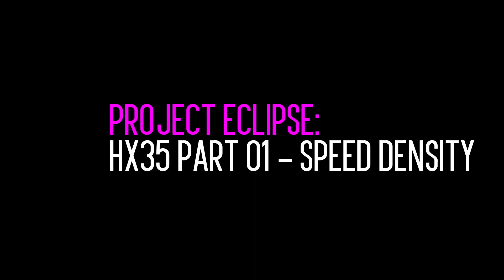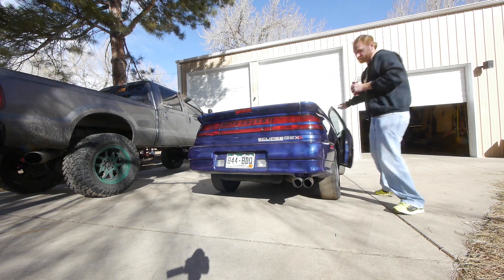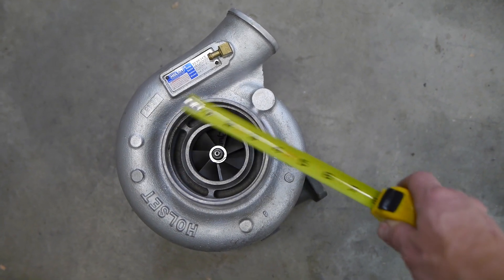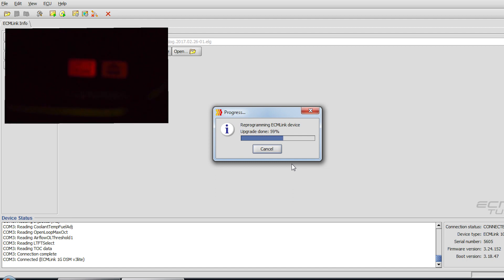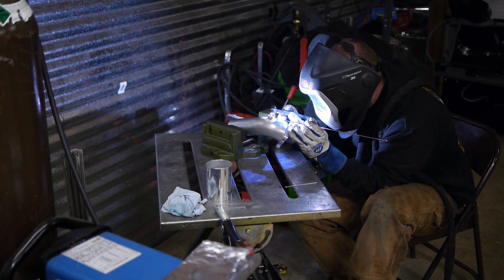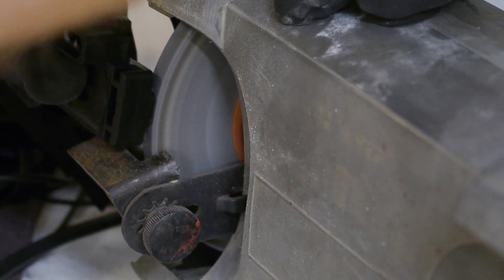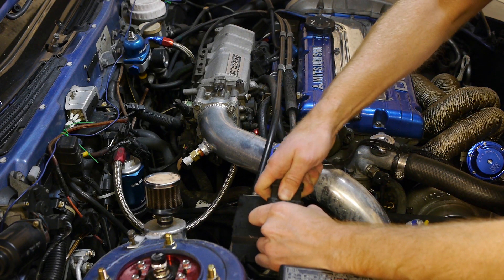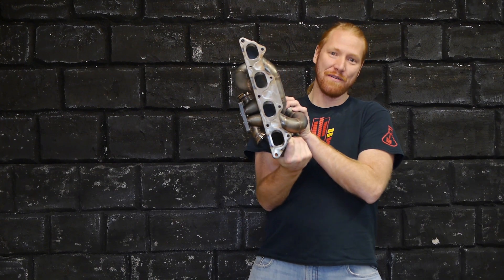HX35 Turbo Upgrade Part 01 - Speed Density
Upgrading the turbo on my Eclipse to a Twin Scroll HX35!  Step 01 - Tuning - New video in 2 weeks!  We're installing Speed Density with our ECMLink / DSMLink tuning software.  We'll be using a Omni 4-bar MAP sensor and GM IAT sensors to log our boost and manifold pressure.